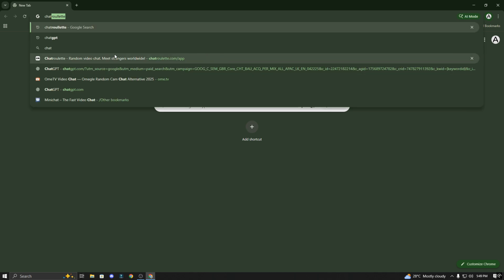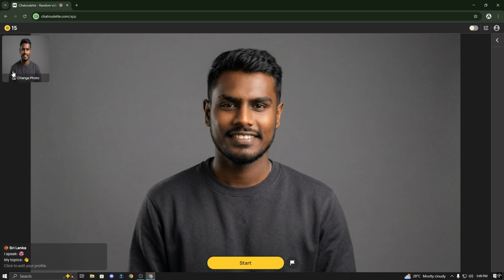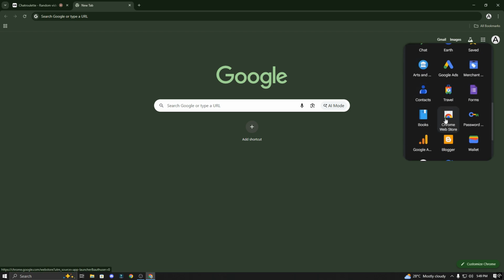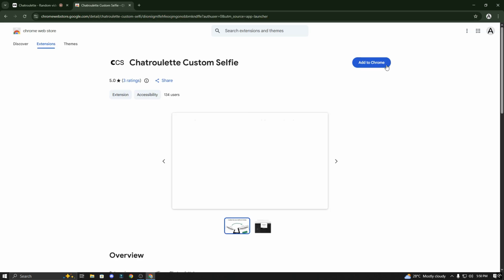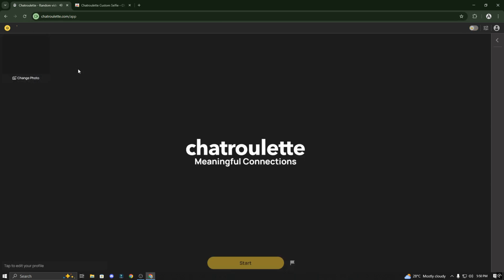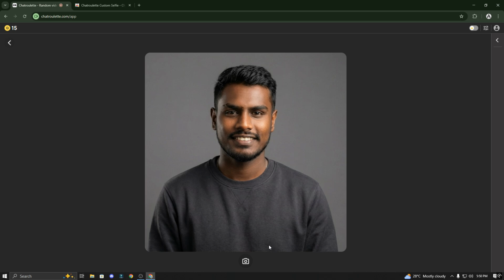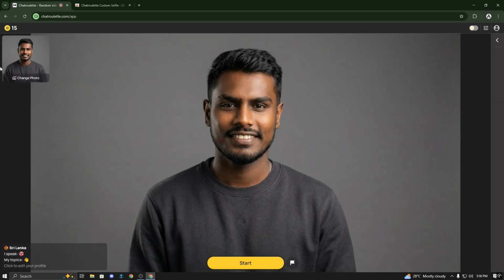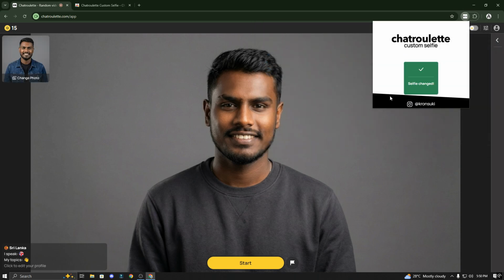How to Upload Any Photo as Your Chatroulette Selfie (2026 Method)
I’ll show you how to upload a custom selfie on Chatroulette in 2026. By default, Chatroulette only allows you to take a photo using your camera, but in this tutorial, you’ll learn how to upload any image as your selfie.